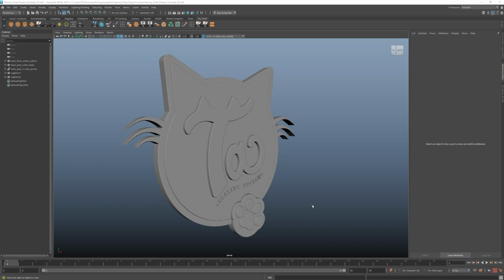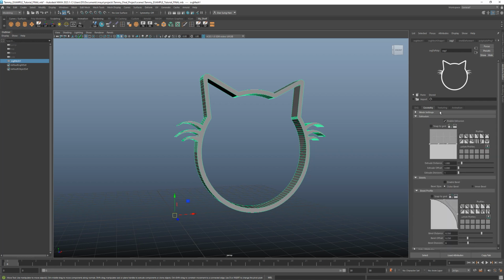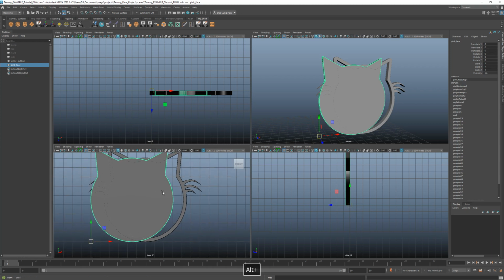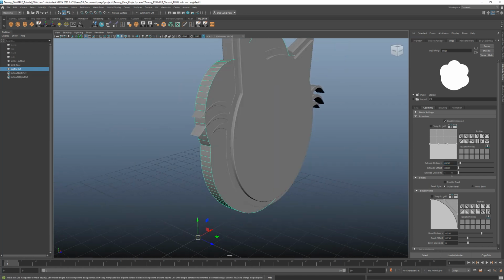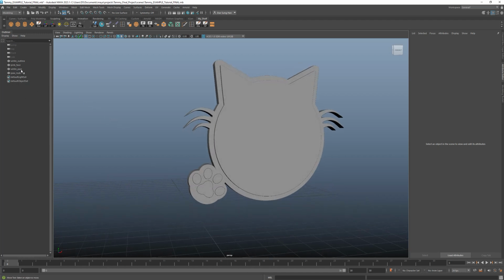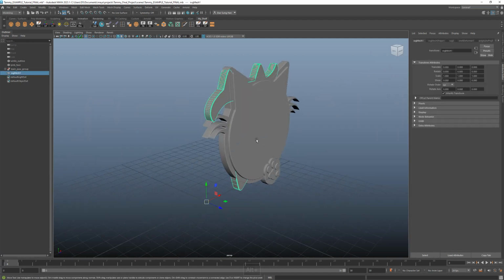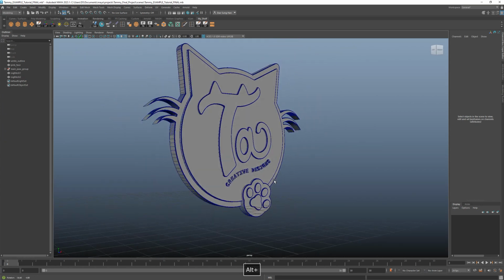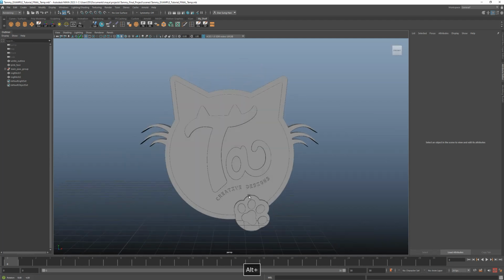Tammy Final Project Part 01 Modeling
Tammy Final Project Part 01 SVG Polygonal Modeling